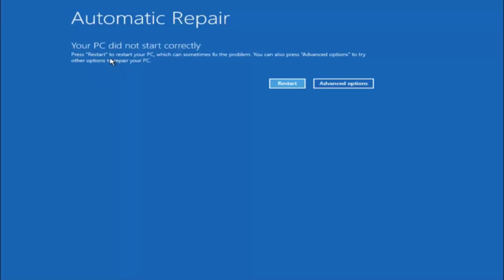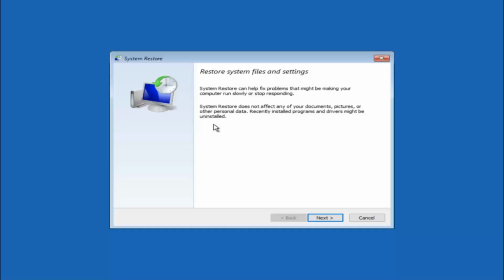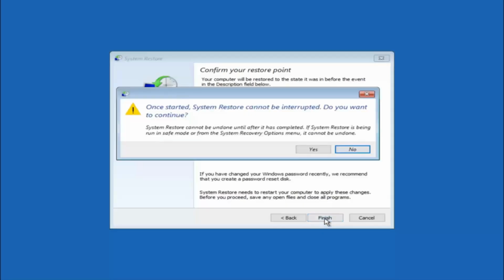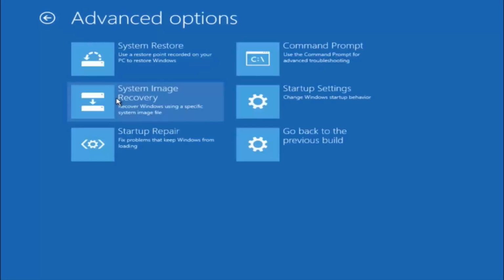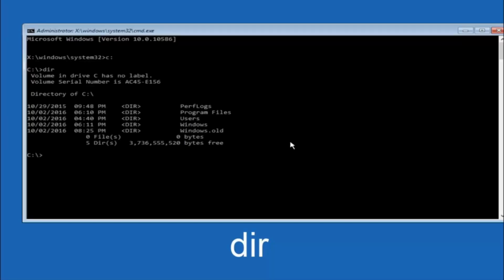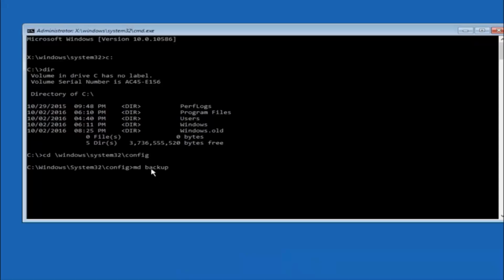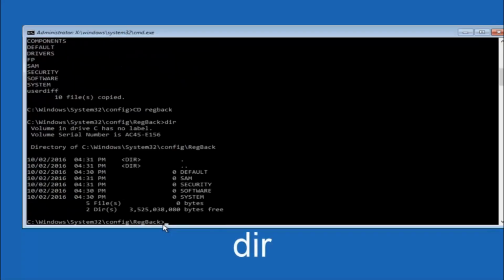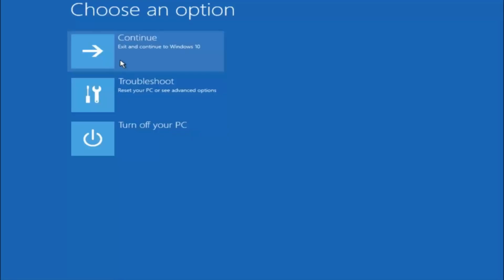How To Fix Blue Screen on HP EliteOne 840 All-In-One [Solution]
Experiencing a blue screen error on an HP EliteOne 840 All-In-One can severely interrupt productivity and cause unexpected system crashes. This comprehensive video overview focuses on understanding the root causes behind system instability and stop code errors on high performance all-in-one business PCs. Viewers will gain valuable insight into how hardware conflicts, outdated system drivers, and operating system corruptions lead to unexpected blue screen events. By exploring the underlying factors associated with system crashes, desktop users can better identify critical stability issues affecting their HP enterprise devices.

Issues addressed in this tutorial:
HP EliteOne 840 blue screen fix
HP EliteOne 840 blue screen error
HP desktop stop code fix
HP EliteOne 840 BSOD error
HP EliteOne system crash fix
HP desktop blue screen solution
HP EliteOne 840 troubleshooting
HP EliteOne 840 boot error
HP desktop unexpected restart fix
HP EliteOne blue screen repair

Maintaining peak hardware performance requires a clear understanding of system diagnostics and proper driver management protocols. This guide highlights essential troubleshooting concepts designed to restore desktop reliability without compromising valuable enterprise data. Users dealing with repeated reboot loops or sudden memory dump screens will find useful context regarding general system maintenance. Addressing critical Windows operating system failures ensures smooth performance and long term stability for demanding workplace tasks.